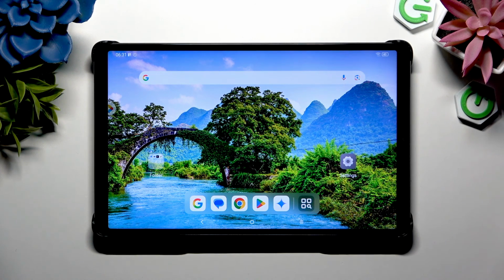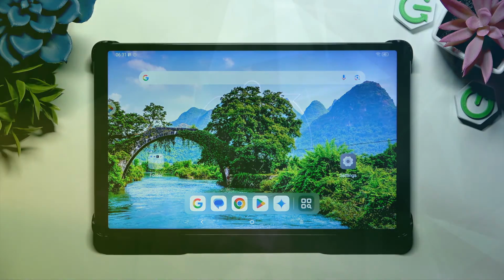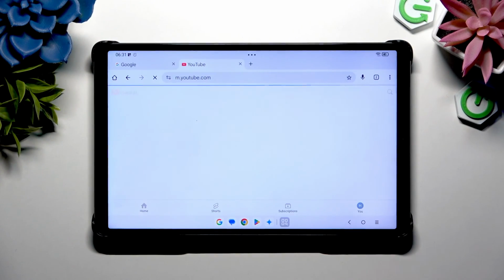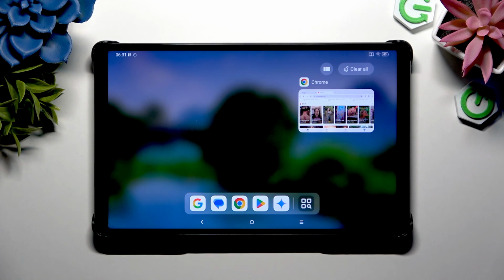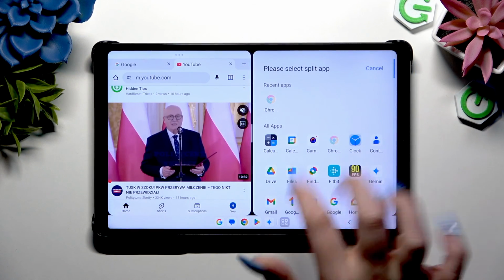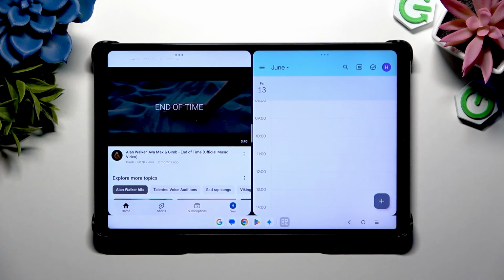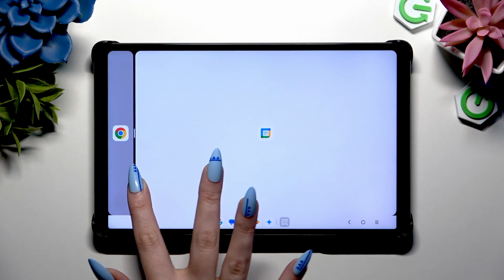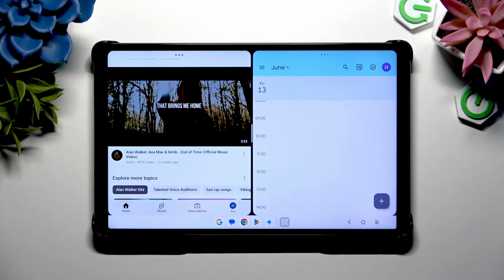LENOVO Legion Tab Gen 3 – How to Open Apps in Split Screen View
Learn how to use Split Screen View on your LENOVO Legion Tab Gen 3 to run two apps side by side for better multitasking and productivity. In this video, we show you the simple steps to open apps in split screen mode, making it easy to use two applications at once on your Lenovo tablet. Whether you want to browse the web while chatting or watch a video while taking notes, Split Screen View helps you get more done on your Legion Tab Gen 3. Follow along to see how to launch apps in split screen, switch between them, and exit the mode when you're finished. This guide is perfect for anyone looking to make the most of their Lenovo Legion Tab Gen 3's multitasking features.

How to open apps in Split Screen View on LENOVO Legion Tab Gen 3?
How to use two apps at once on LENOVO Legion Tab Gen 3?
How to exit Split Screen mode on LENOVO Legion Tab Gen 3?

0:00 Introduction
0:08 Launching the first app
0:19 Accessing the app icon
0:27 Selecting Split Screen option
0:34 Choosing the second app
0:39 Using both apps in Split Screen
0:53 Exiting Split Screen View
0:58 Closing apps and ending multitasking